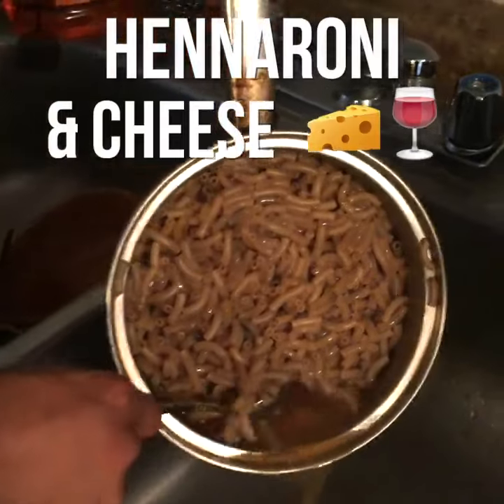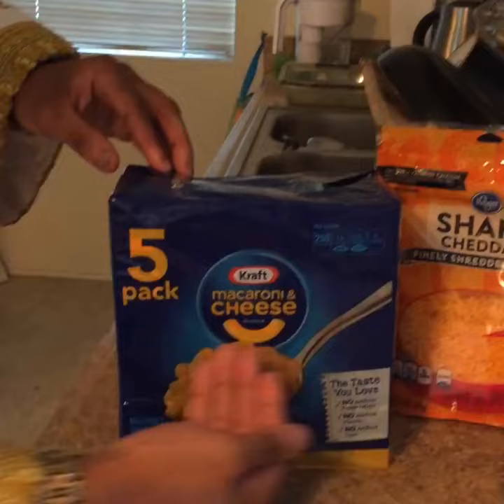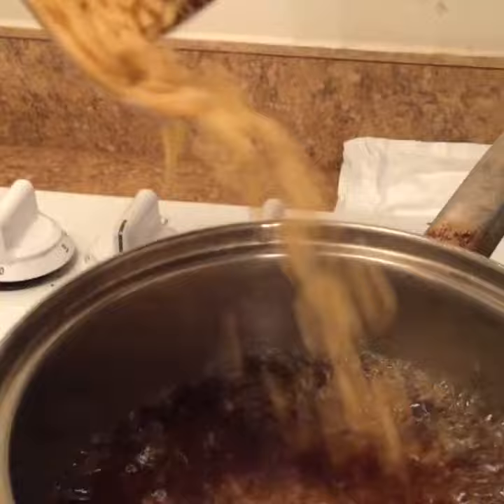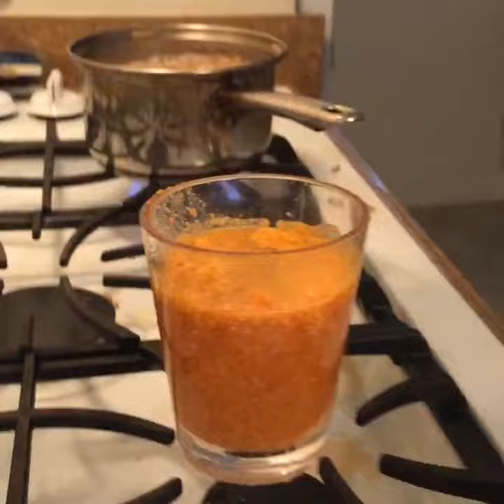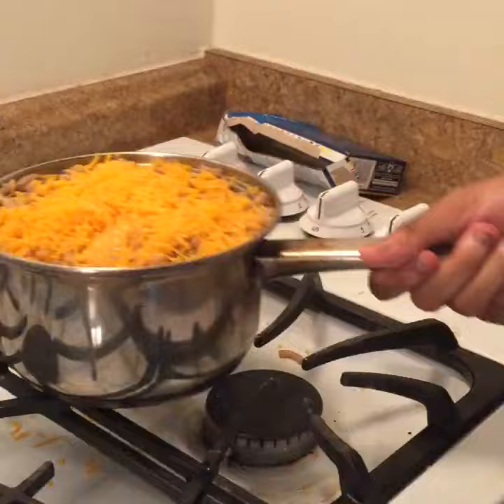Hennessy Mac & Cheese by Chef Henny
Henny Mac & Cheese Recipe by Chef Henny

Visit Harvey J @ the Henny House now! hennyhouse.com

"He's better than Gordon Ramsey!"